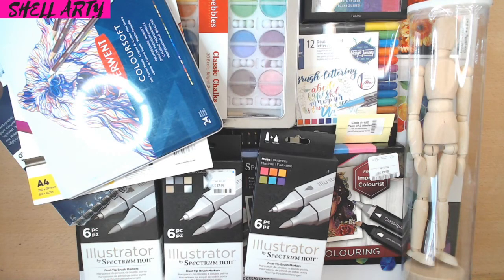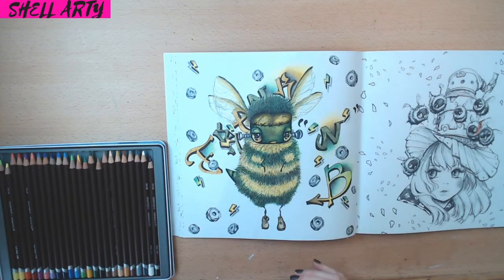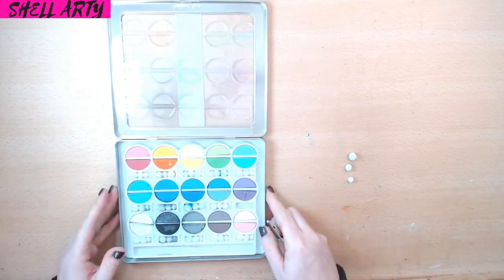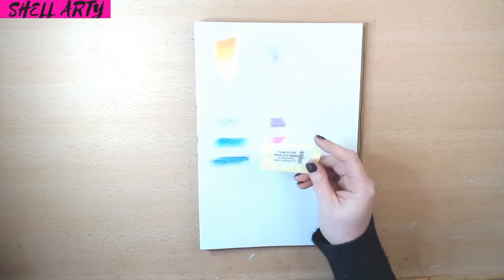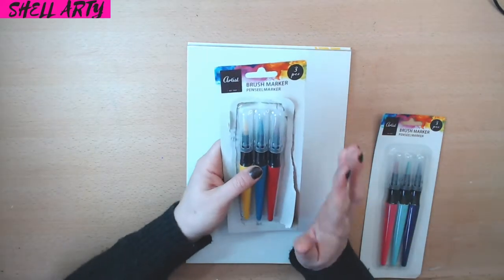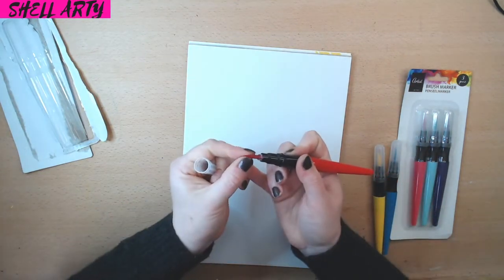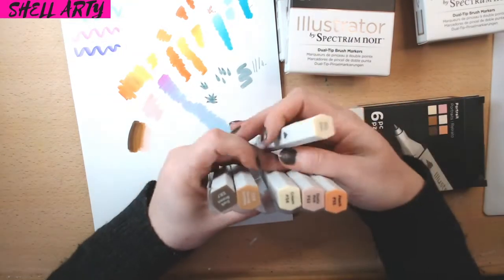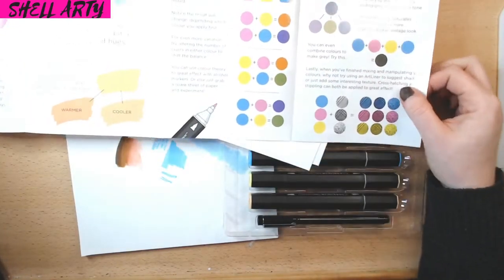MASSIVE HAUL, WHAT ART SUPPLY SUPRISE DID I BUY !!!!! MY ART SUPPLIES OCT 2020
HELLO AND WELCOME TO MY OCT 2020 ART SUPPLY HAUL. IM SO EXCITED TO SHARE WITH YOU ALL THE ART SUPPLY I HAVE BEEN WAITING FOR, AND NOW I HAVE IT IM OVER THE MOON .

ALL THESE ART SUPPIES, I HAVE BOUGHT AND ACCUMULATED OVER 2 MONTHS. I HOP YOU LIKE THE THINGS AND I HAVE ENABLED YOU TO SOME GREAT ART SUPPLIES

BELOW ARE THE LINK I CAN FIND TO THE PRODUCTS I HAVE IN THIS VIDEO

Pebbles chalks

opalberry paint by number

staedtler double ended lettering pens